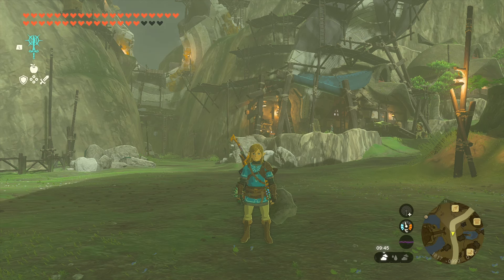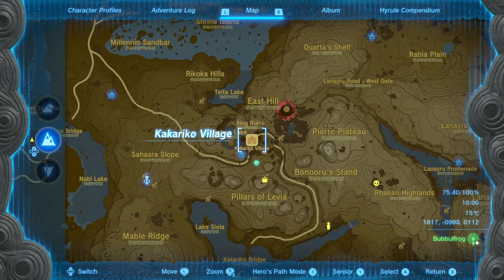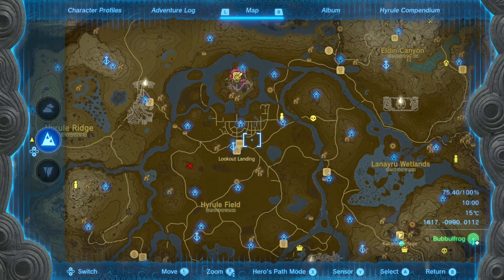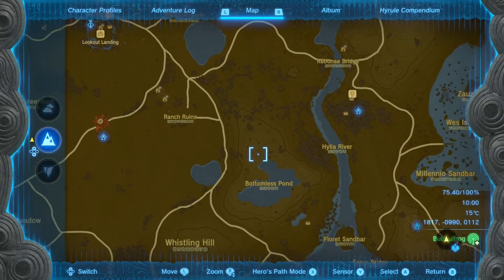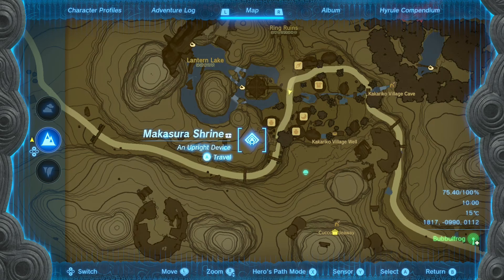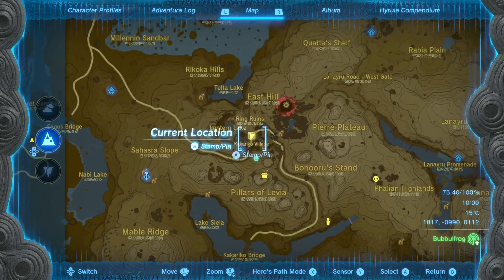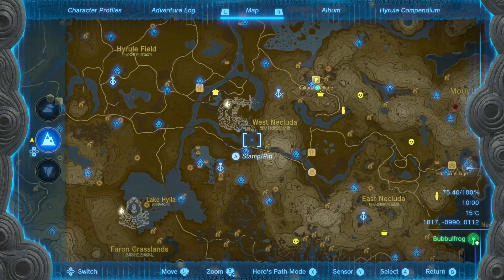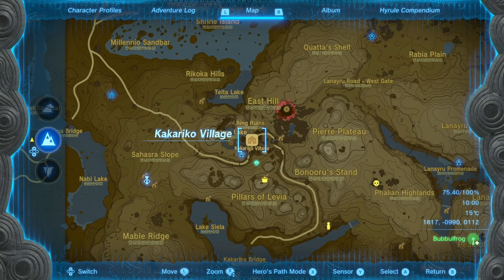The Legend Of Zelda Tears of the Kingdom Where Is Kakariko Village Nintendo Switch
Where is Kakariko Village in tears of the kingdom? If you played breath of the wild, where is kakariko village should not be a question. That said, if you didn't play breath of the wild and are asking yourself, where is kakariko village, this video is for you! You'll learn exactly where kakariko village is. So after watching this you'll be asking where is kakariko village no more!

This is the newest The Legend Of Zelda Game, one of the most anticipated games of 2023!!!: We return to the land of Hyrule, as we know it from The Legend Of Zelda Breath Of The Wild! But... In The Legend Of Zelda Tears Of The Kingdom, Hyrule has changed! Now Hyrule features a whole lot of Sky Islands that Link can explore!!! How do you leave the ground surface of Hyrule and get up to these Sky Islands? What adventures will await both Link and Zelda in this newest installment of The Legend Of Zelda? Of course, it’s up to Link and Zelda again to save Hyrule, but what enemies will Link and Zelda have to battle? What allies will Link and Zelda have this time? Will we see some familiar faces from The Legend Of Zelda Breath Of The Wild again in The Legend Of Zelda Tears Of the Kingdom? The story of The Legend Of Zelda Tears Of The Kingdom plays right after what happened in The Legend Of Zelda Breath Of The Wild, so the Saga continues!
The Legend Of Zelda Tears Of The Kingdom is no doubt one of the most anticipated games of 2023! The Legend Of Zelda Tears Of The Kingdom was originally scheduled to release in 2022, so it has been quite the wait, but the wait is finally over!
It will be a full walkthrough, featuring gameplay of every single aspect of the game so you don't have to miss out on a single secret! I hope you'll enjoy my impressions, reactions and commentary throughout this walkthrough and have great time watching my gameplay
Developer: Nintendo EPD Publisher:
Nintendo Platforms: Nintendo Switch,

This is a COMPLETE walkthrough of the game, showing you every aspect and every second of Gameplay :) You might have seen other walkthroughs by YouTube greats like ZackScottGames, TetraNinja or JohnAustinPlays, but these high-paced walkthroughs don't show you everything that this game has to offer. To speed up their gameplay, ZackScottGames, TetraNinja or JohnAustinPlays might skip through some exploring or hunting & gathering. As such, completely undertsandable, yet I feel to include all of this to give you a good insight on how much time you can have fun completing this game :) Also, other than ZackScottGames, TetraNinja or JohnAustinPlays, I'm combining both DLC4s and the main game into one huge adventure by running through all campaigns simultaniously, providing a lot of unique gameplay and never before seen approaches to solving the quests in this massive game! So Enjoy! My gaming channel is still quite small now, but hopefully, one day... It will be huge like PewDiePie or MrBeast or Like Nastya or something :) There's a thought... What if MrBeast or PewDiePie or Like Nastya would start a gaming channel? Well... Let MrBeast and PewDiePie and Like Nastya focus on what they do best :) I'll focus on Zelda Games!